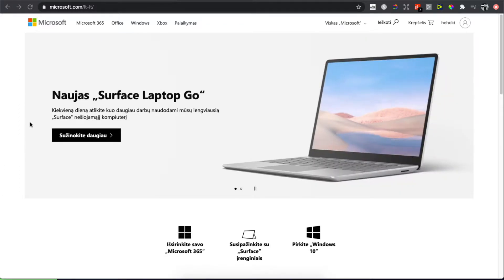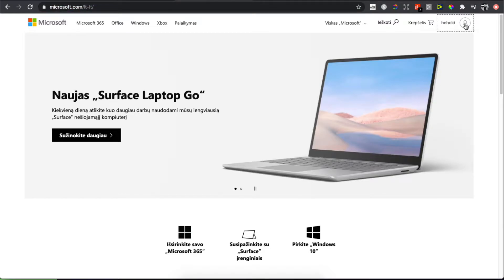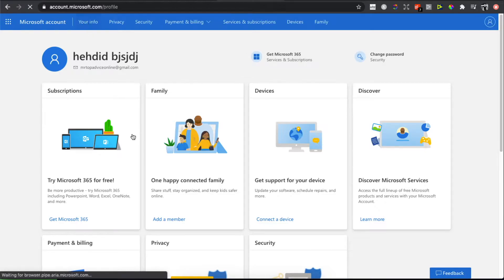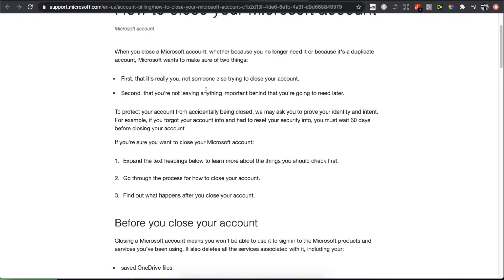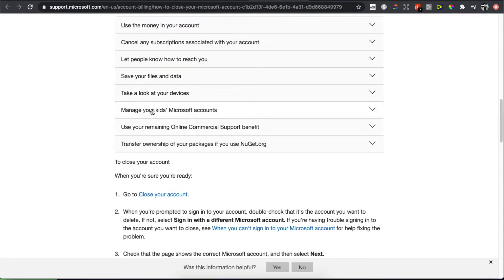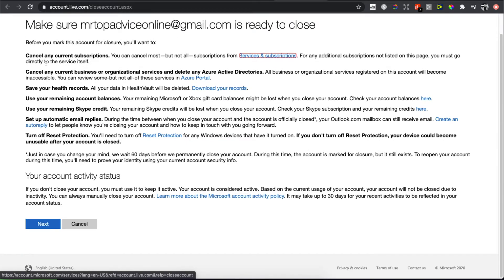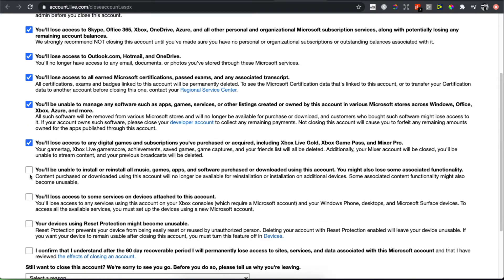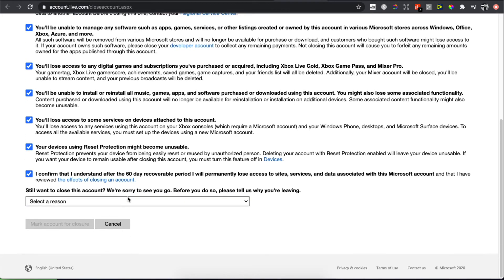How To Delete Your Microsoft Account Permanently (easy)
In this video I will show you how to delete your microsoft account permanently. It's really easy and it will take you few minutes to close your microsoft account forever.